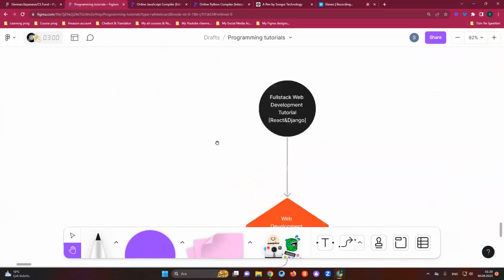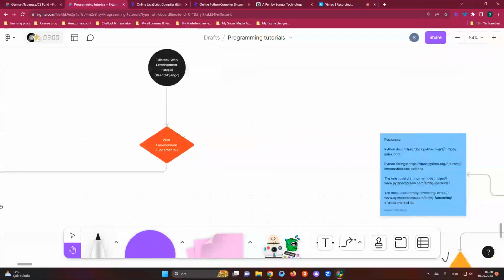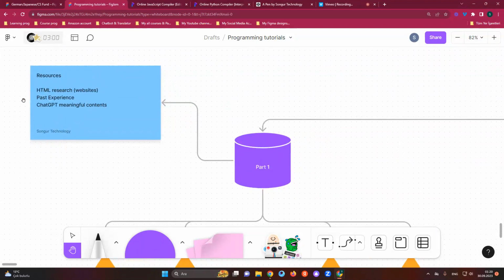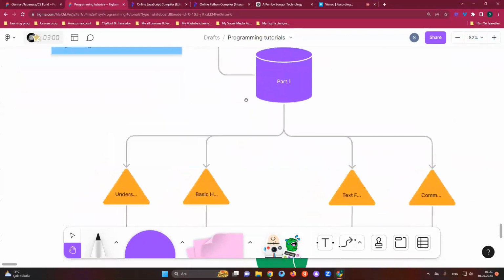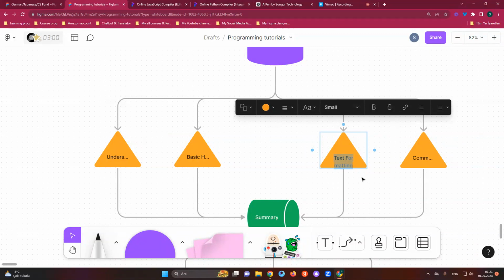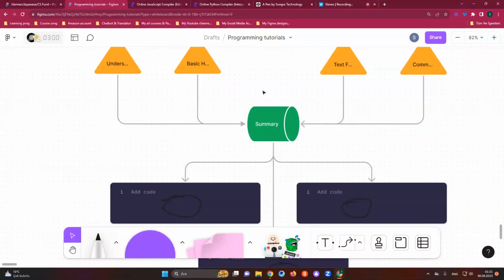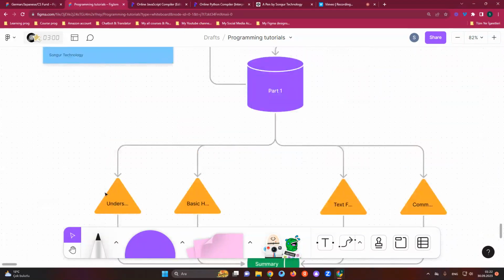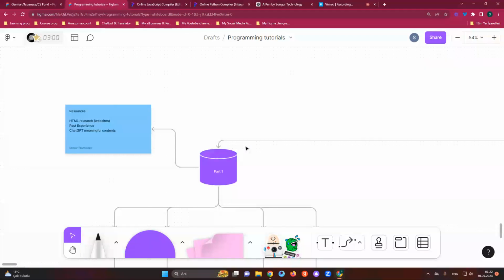Fullstack Web Development Tutorial - Introduction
"Hello, aspiring web developers! Welcome to an exciting journey into the world of Fullstack Web Development. I'm thrilled to be your guide on this incredible adventure where we'll explore the building blocks of modern web development, from the front-end to the back-end."

"In this comprehensive course, we'll cover everything you need to know to become a proficient Fullstack Web Developer. We're talking about creating dynamic and interactive websites from scratch, handling data, and building web applications that can change the world."

"Web development is like a coin with two distinct sides. On one side, we have the front-end, which is all about what users see and interact with in their browsers. Here, we'll dive deep into HTML, CSS, and JavaScript. You'll learn to craft stunning web pages, make them responsive, and create interactive user experiences."

"But that's just half of the equation. On the other side of the coin, we have the back-end, where the magic happens behind the scenes. This is where we'll introduce you to two powerful technologies: React and Django."

"To build a strong foundation, we'll start with the fundamentals. We'll explore HTML for structuring web content, CSS for styling and layout, and JavaScript for adding dynamic behavior. By mastering these core technologies, you'll have the keys to crafting beautiful, responsive web pages."

"Next, we'll dive into React, a cutting-edge JavaScript library for building user interfaces. With React, you'll be able to create interactive, single-page applications that feel seamless and responsive."

"Then, we'll venture into the world of Django, a high-level Python web framework. Django empowers you to build robust, scalable back-end systems, handle databases, and create powerful web applications efficiently."

"Plus, you won't be alone on this journey. Our vibrant online community and dedicated support will be with you every step of the way. Whether you're a complete beginner or an experienced developer looking to level up, this course is designed to accommodate all skill levels."

Let's turn your passion for web development into a career, create amazing projects, and, most importantly, have a lot of fun along the way."